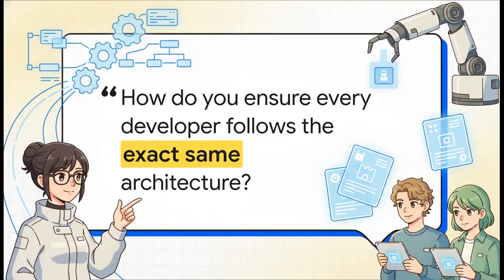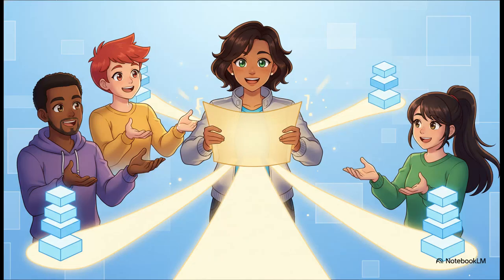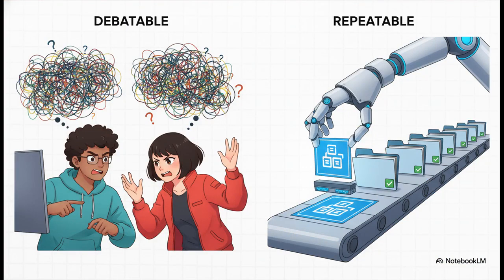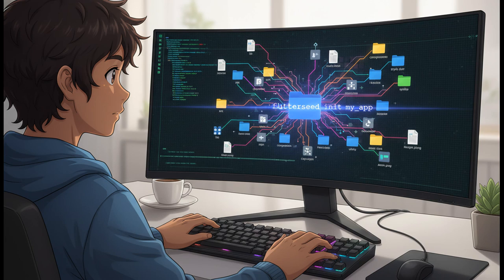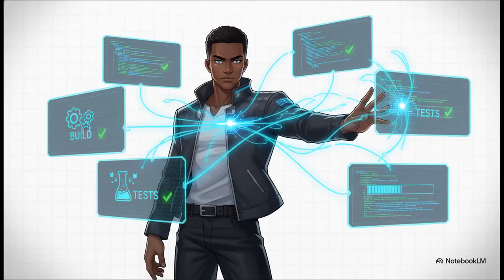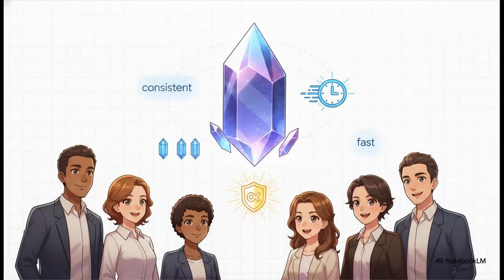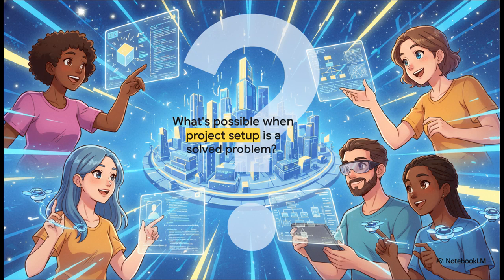Consistent Architecture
In this video, we'll explore the importance of consistent architecture in Flutter app development. You'll learn how to design and implement a scalable and maintainable architecture for your Flutter projects. By applying these principles, you'll be able to streamline your development process, reduce bugs, and improve overall app performance. Whether you're a beginner or an experienced developer, this video will provide you with valuable insights and practical tips to take your Flutter skills to the next level.